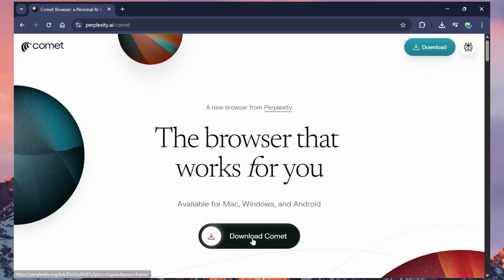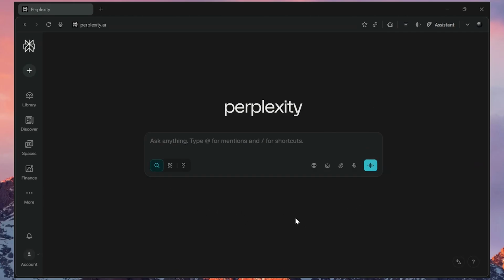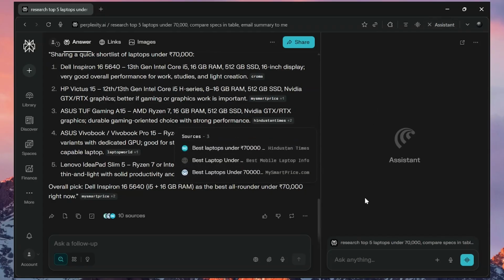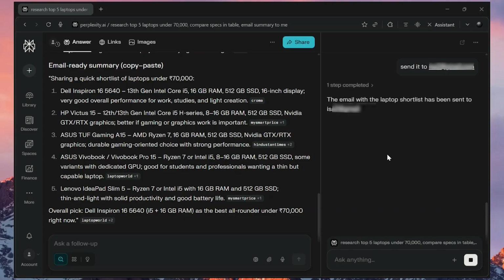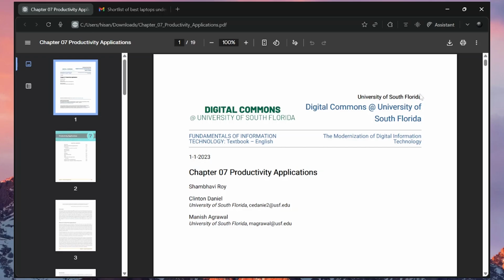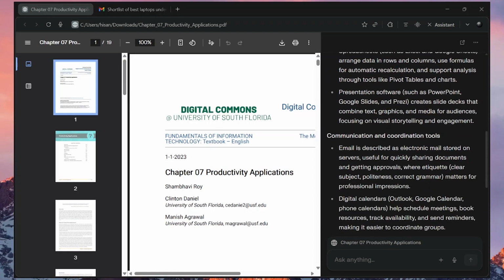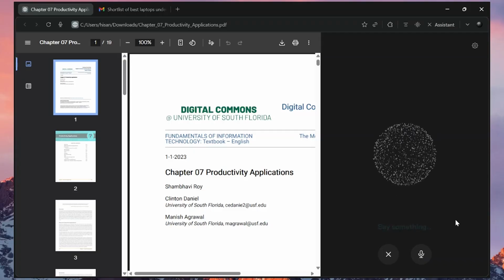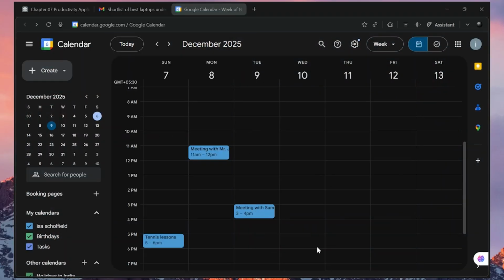How to Use Comet Browser to Make AI Agents Do Your Work